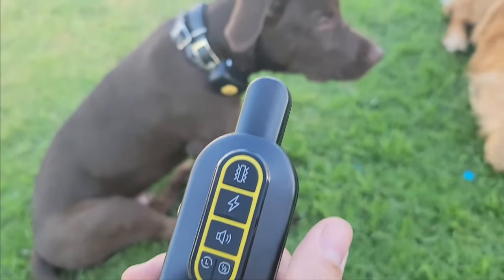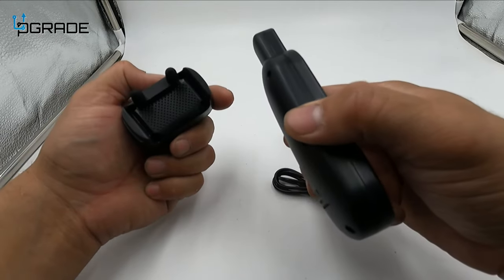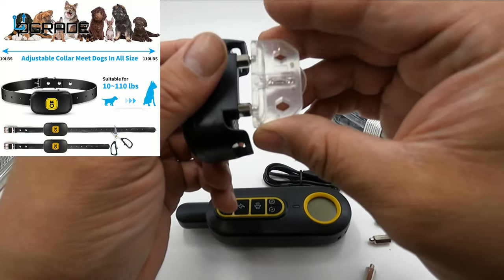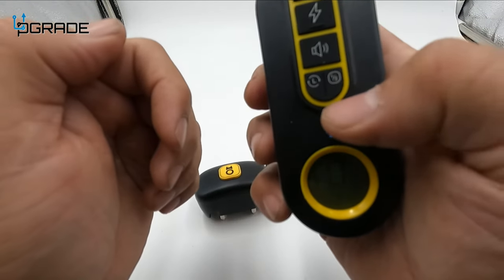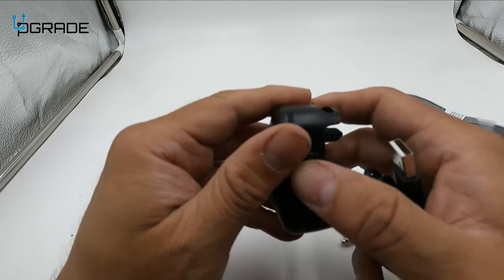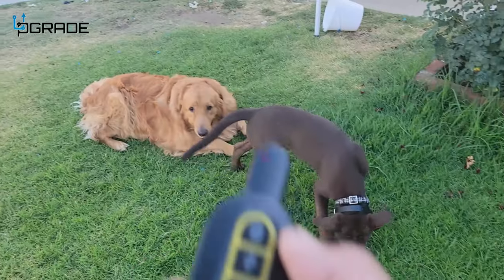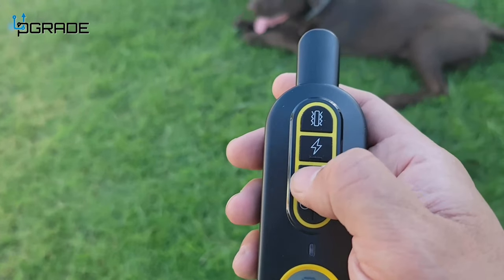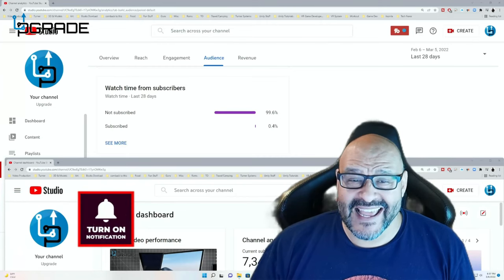Dog Training Collar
Dog Training Collar with 1600FT Remote Range, Morefun Rechargeable Shock Collar with 3 Training Modes Beep Vibration and Shock, IPX7 Waterproof, for Dogs in Different Sizes--DOG200S